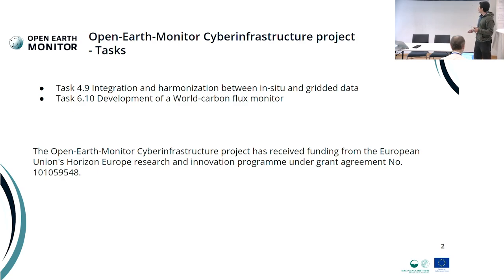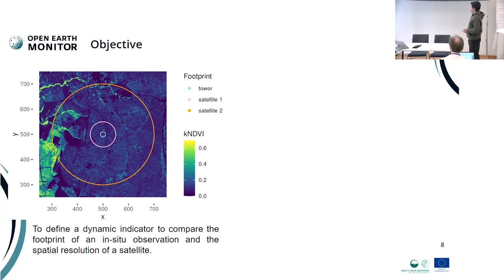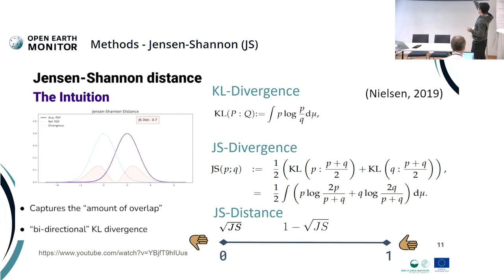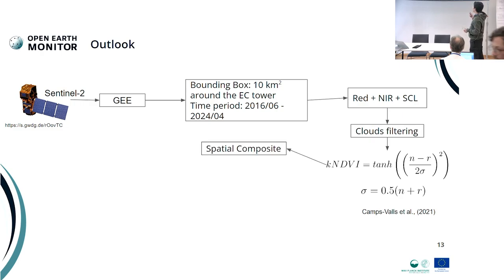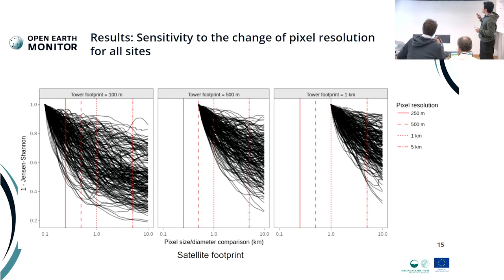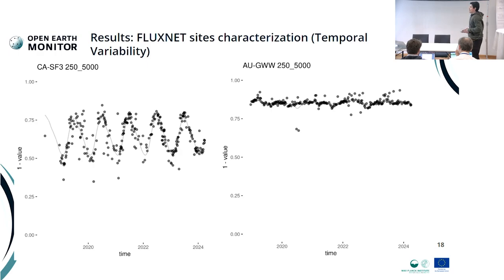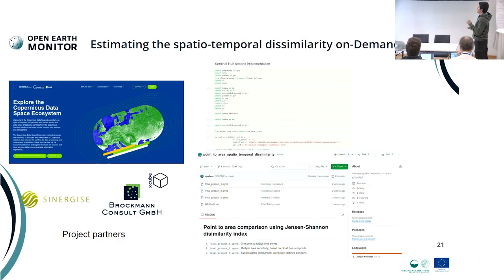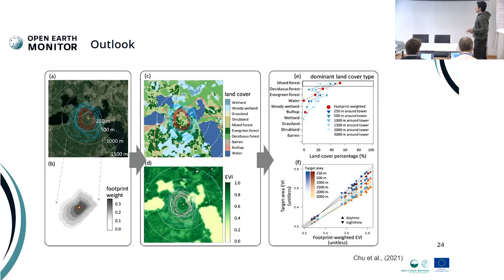Daniel Pabon-Moreno: Quantifying the (mis)match between in-situ and satellite time series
“Quantifying the (mis)match between in-situ and satellite time series: the case of eddy covariance flux observations” by Daniel E. Pabon-Moreno (MPG)
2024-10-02, Maria Theresia Seminar room (Conference Center Laxenburg)